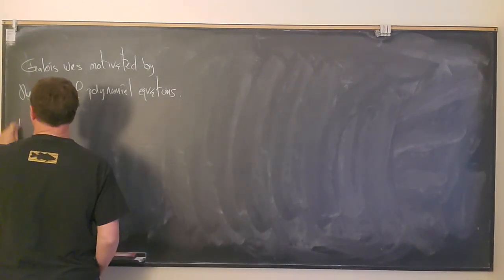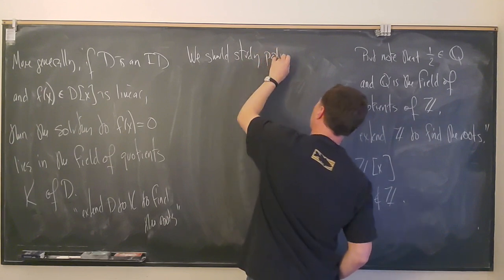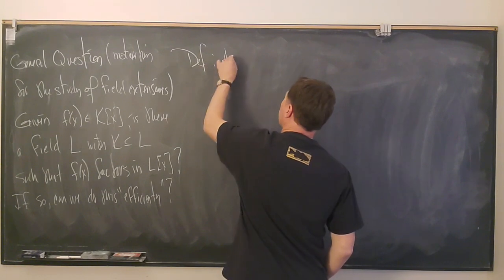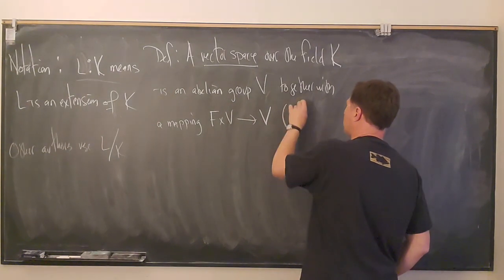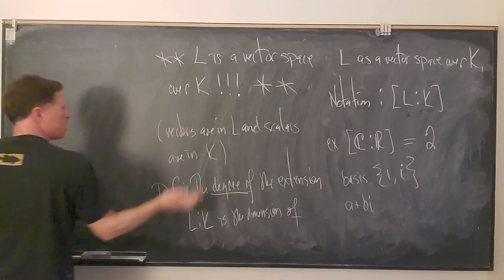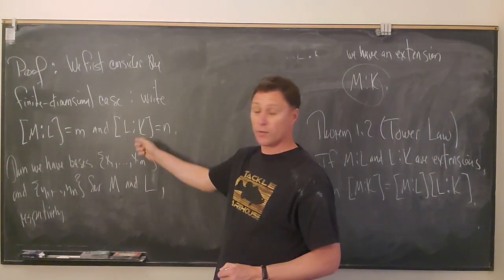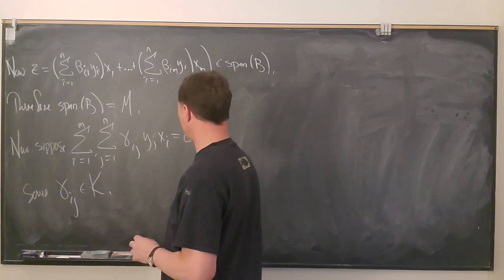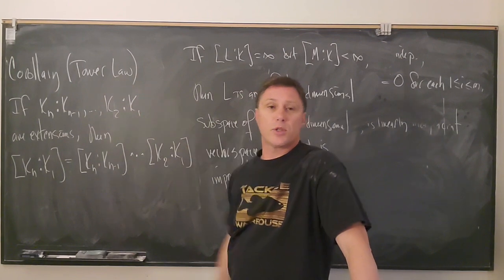483 560 Lecture 4 HD 720p